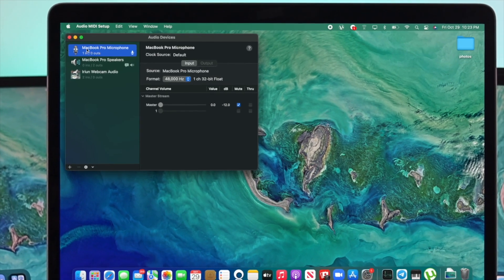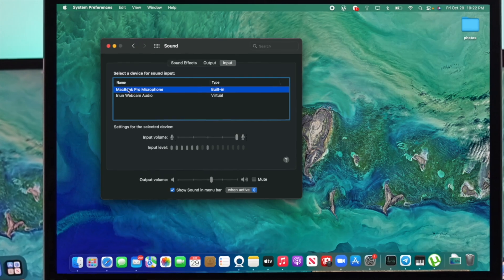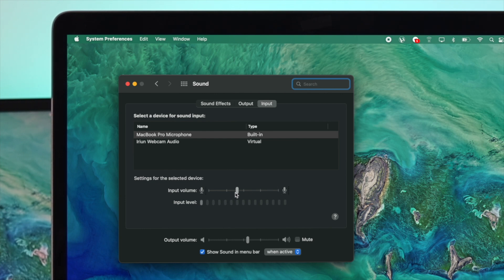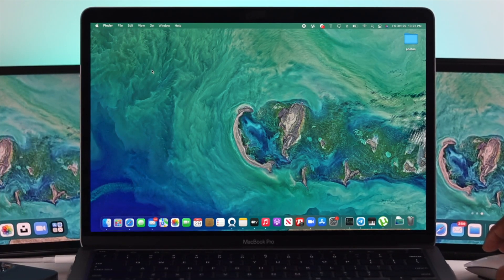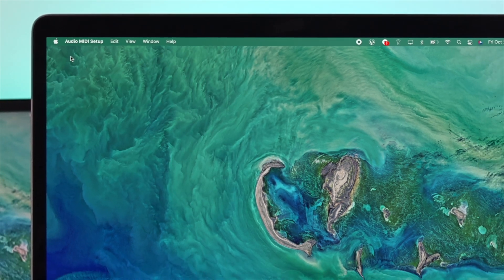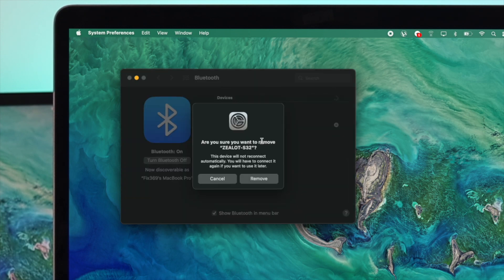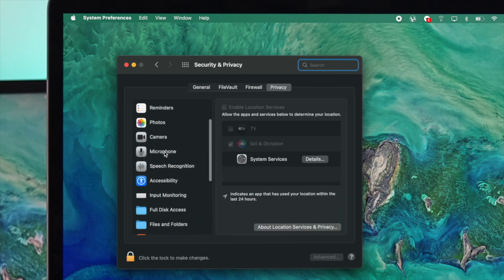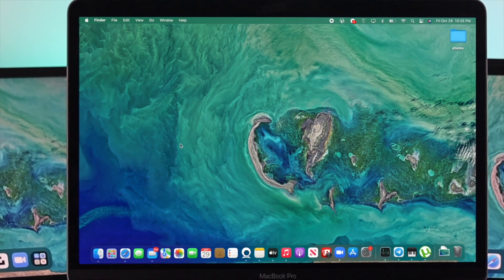Fix- Microphone Not Working on Mac M1 [macOS Monterey]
Microphone is not picking up any sound, the sound is low or muffled on M1 MacBook Pro/Air, M1 Mac Mini, iMac, especially after macOS Monterey update? Check out the video for some easy ways to fix the microphone not working on M1 Mac (macOS Monterey).

0:00 Common Problems
0:35 Change microphone settings
1:30 Change Audio Midi settings
2:05 disconnect Bluetooth devices
2:36 Allow Microphone Access